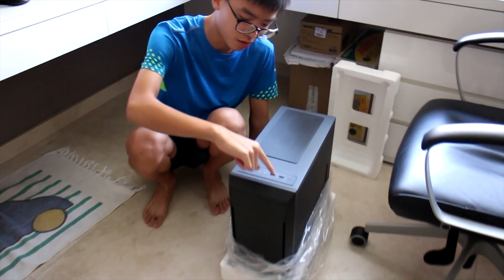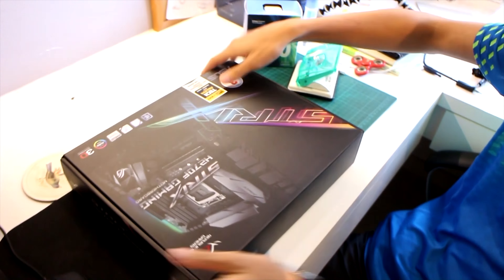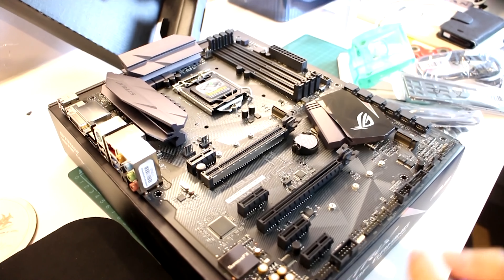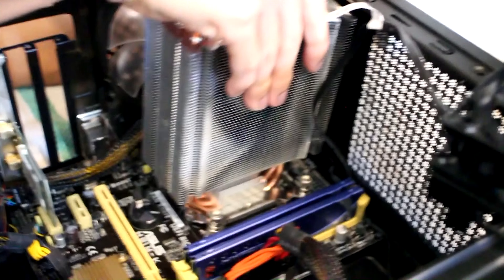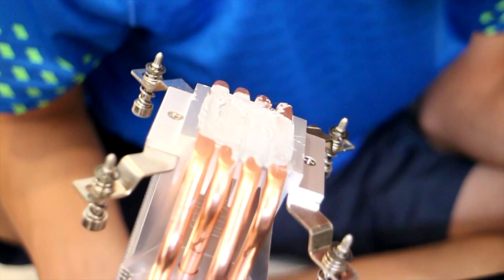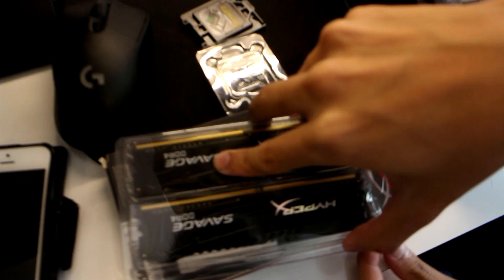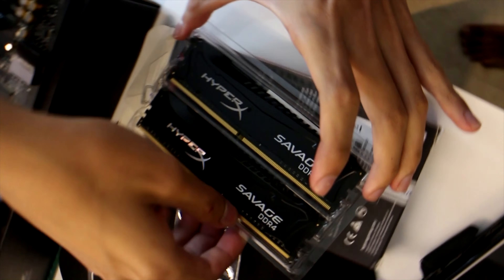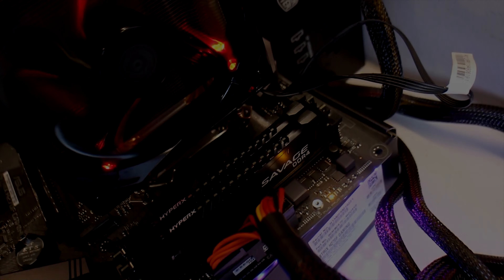Rebuilding the Editing setup 2 PC refresh (4K)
Vlogs:
   ist=PLC4Fio7PO7KvxeblRJf7P6YH12aAzGULH
◼️My pc
    CPU- Intel i5-7500CPU 3.40Ghz
    RAM- Kingston Savage  DDR4 8GB
    GPU- Gigabyte GTX1060 3GB
    MOTHERBORD- Asus H270F Strix
    CASE- Cooler MasterK380
    STORAGE-2TB

◼️Accessories:
    Keybord- Logitech G213
    Headset- HyperXcloud II
    Webcam- Logitech C920
    Moniters-  Dell SE2417HG(2)
    Drone - Phantom 3 standred
    Camera - Cannon EOS M